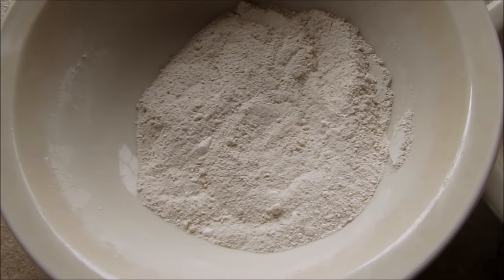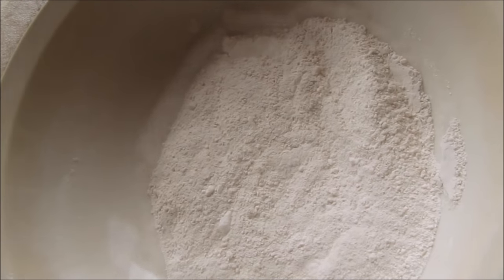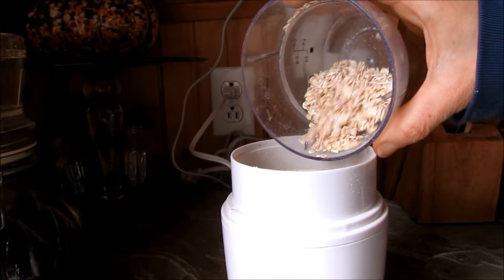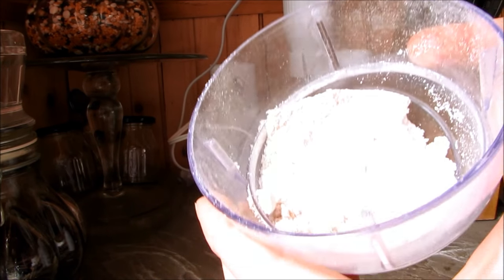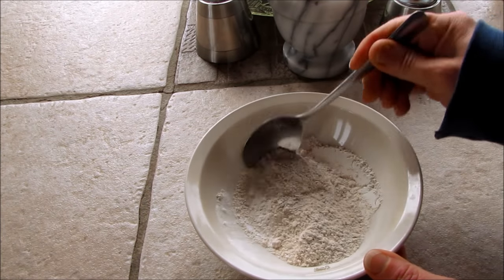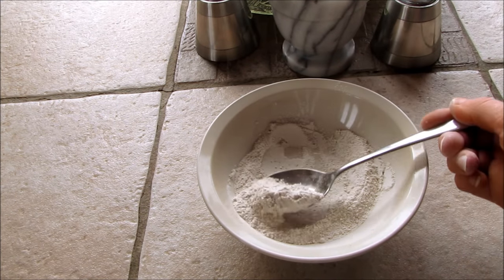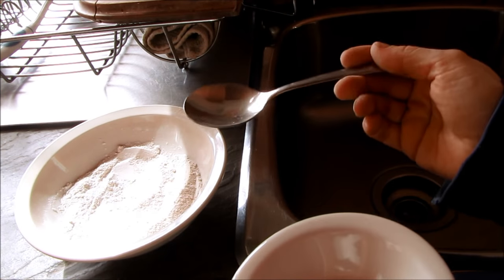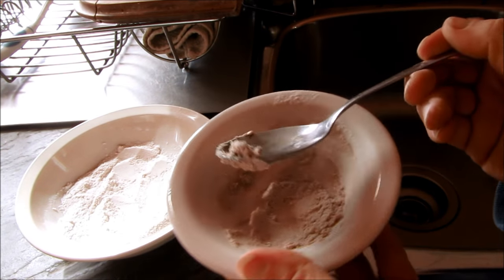DIY: Make Your Own All Natural Anti Itch Powder & Paste (Easy!)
This easy 3 ingredient anti-itch powder can be used directly on the skin, in the bath or as a paste to relieve itchy skin conditions.  Great for summer!  Soothes insect bites, sunburn, heat rash and anything that itches.

Optional Herbs:
Witch hazel: is astringent and can relieve the itch caused by rash, psoriasis and eczema. Use witch hazel powder in the recipe or simply mix the basic anti-itch recipe with witch hazel extract instead of using water.
St John's Wort: astringent and can be used to refresh and moisturize itchy skin.
Aloe Vera: the gel from the leaf of the aloe plant is often used to treat skin problems like burns. It is also useful for itchy rashes.  It is anti-inflammatory, antibacterial and antifungal.  Use aloe powder in the recipe or simply mix the basic anti-itch recipe with aloe juice instead of using water.
Chamomile: this herb is an anti-inflammatory and helps relieve itchiness. If you are allergic to ragweed, you may not want to choose chamomile.
Calendula: reduces inflammation and stimulates the production of white blood cells. Soothes itchy skin.
Jewelweed: provides relief from the stinging and itching caused by poison oak, poison ivy, stinging nettles and insect bites and stings.
Wild pansy: soothes itches associated with eczema.
Neem: is good for many kinds of skin ailments when applied topically.
Peppermint: is great for bug bites and itching, as it provides a cooling sensation that will give you welcome relief.
Basil Leaves: contain powerful anti-itch compounds called camphor and thymol.
Plantain: the natural antibacterial and anti-inflammatory properties of plantain leaf make it great for healing wounds, and for itching or pain associated with skin problems.

Thanks!